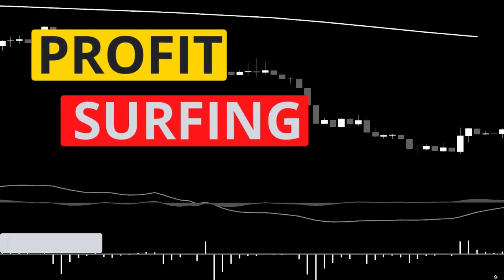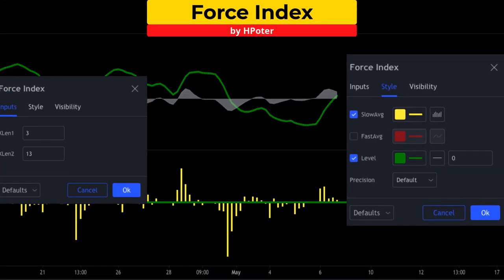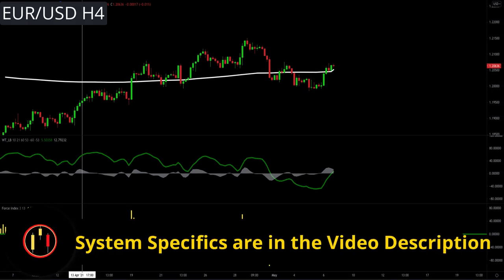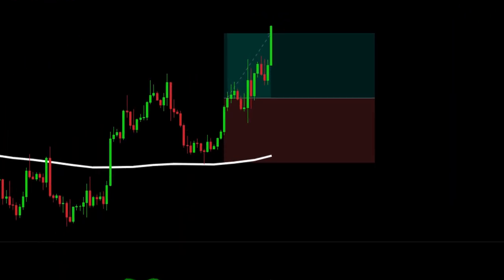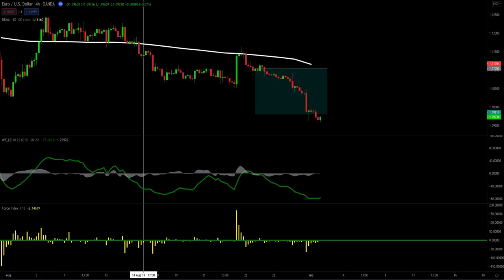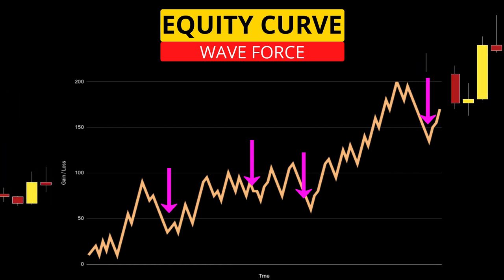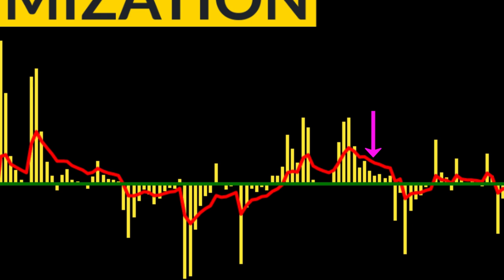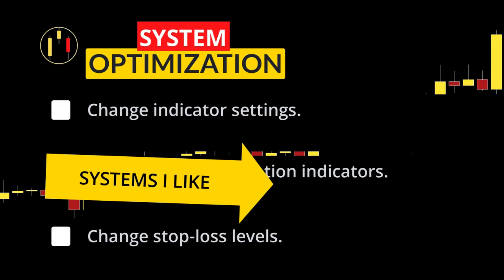Swing Trading - Wave Trend + Force Index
I explain and test a swing trading strategy that was proven profitable over a series of 100 consecutive trades.  This strategy uses free TradingView indicators to determine setup entries, exits, and stop-loss placement.  Finally, I give it a Trader’s Landing Score and provide some ideas on how to make this trading system better.

⏱️ Timestamps ​​⏱️
00:00 - Start
00:26 - Indicators
01:41 - Long Examples
02:41 - Short Examples
03:29 - Test
03:39 - Testing Results & Equity Curve
04:23 - Trader’s Landing Score
04:35 - Optimization

⚙️ System Specifics ⚙️

🎹 Instrument: EUR/USD

⌛  Time Frame: H4

👀 TradingView Indicators
Name: WaveTrend Oscillator [WT]
Inputs: Default
By: LazyBear

Name: Force Index
Inputs: Default
By: HPotter

Name: Double Exponential Moving Average (DEMA)
Inputs: Timeframe - 1 Day, Length - 100, Source - Close
By: TradingView Built-in

☝️ Long Entry
1. Price above the DEMA
2. Enter on candle that closes when the Wave Trend crosses up from the zero line and the Force Index is above the 0 line.

👇 Short Entry
1. Price below the DEMA
2. Enter on candle that closes when the Wave Trend crosses down from the zero line and the Force Index is below the 0 line.

🔥 Risk to Reward:
1:1 for the first half of the position.
When 1:1 is hit move stop to break-even.
Target 2:1 for the remainder.

For Longs: Previous swing low.
For Shorts: Previous swing high.

🚀 Where to take profits
For Longs: 1:1, 2:1
For Shorts: 1:2, 2:1